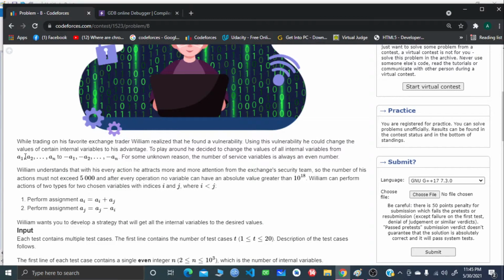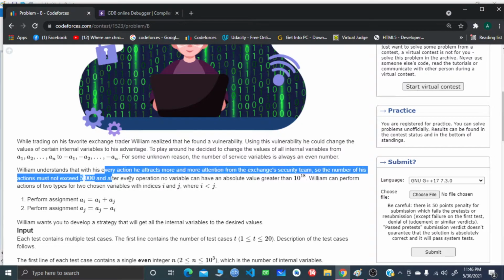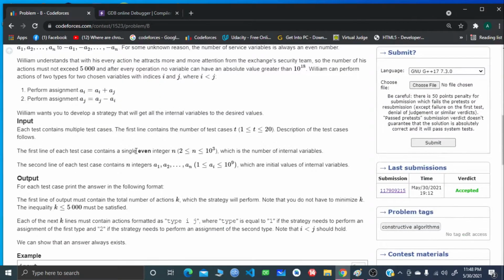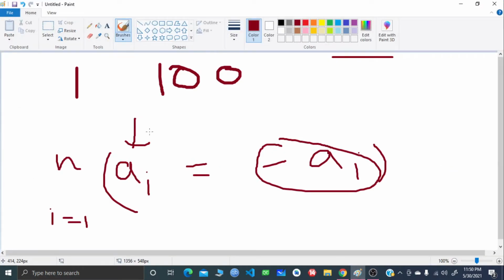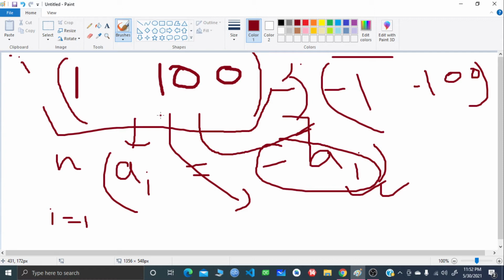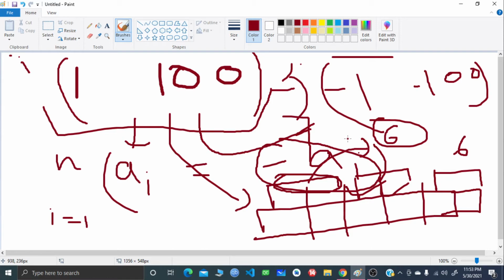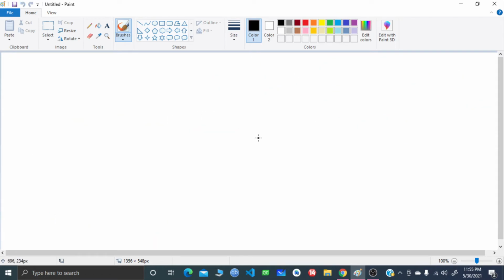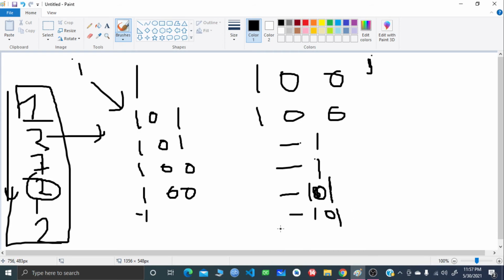DELTIX ROUND 2021 || Problem B || CODEFORCES